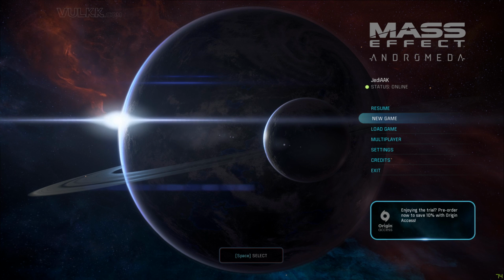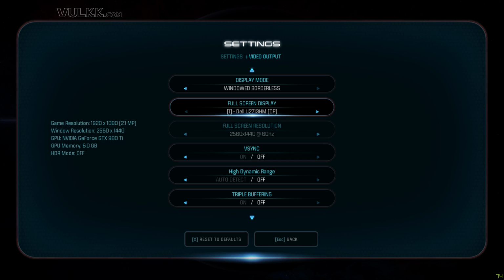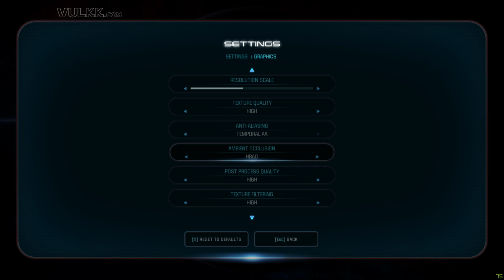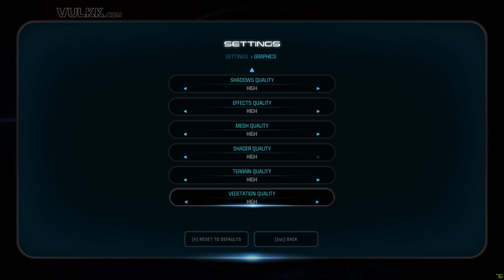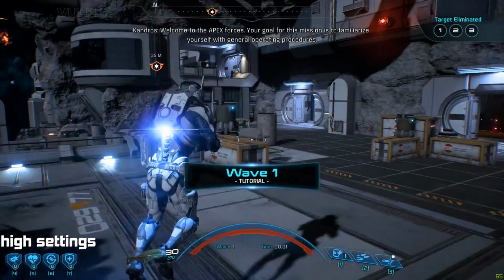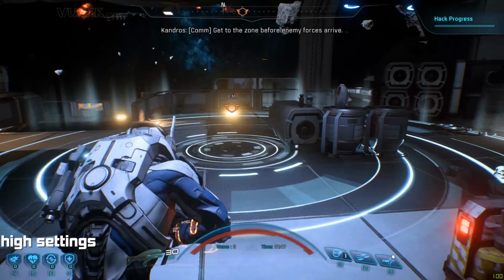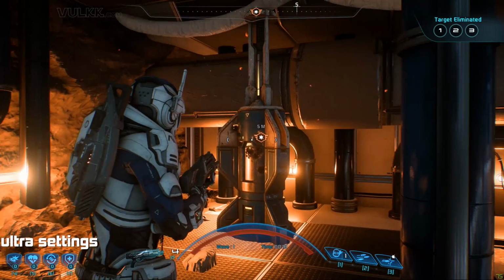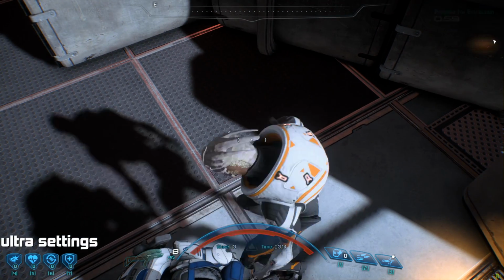Mass Effect Andromeda Performance Test on GTX 980Ti & i7 4770k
Mass Effect Andromeda PC Performance Tests, Analysis and Overview on GTX 980Ti, i7 4770k, 16GB RAM, SSD. Check out Vulkk's detailed analysis of the game's performance from 8-9 hours of testing all of its aspects in the first days after the release. List of Full PC Specs is shared below. Click to see more info!

Mass Effect availability and pricing on Amazon